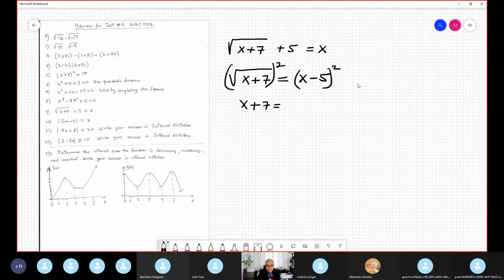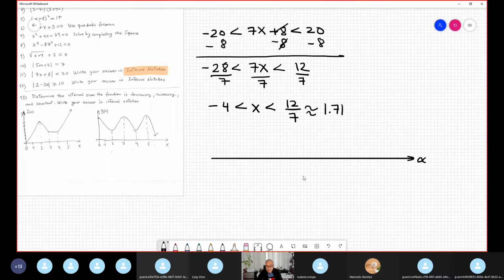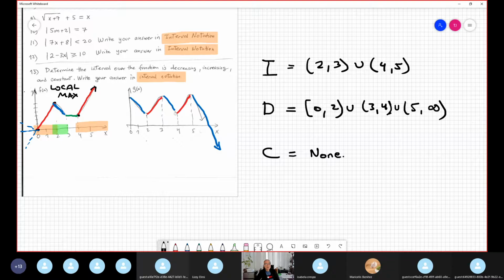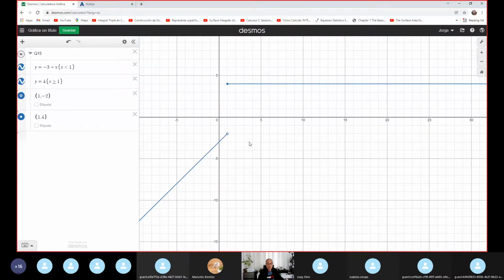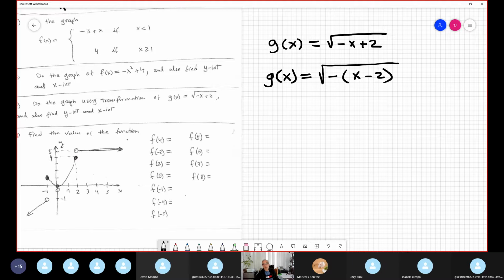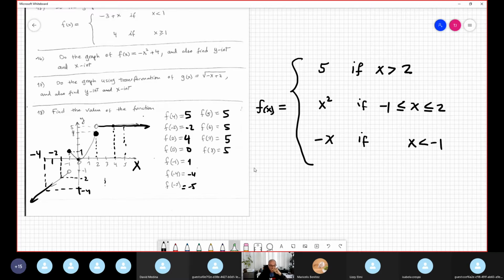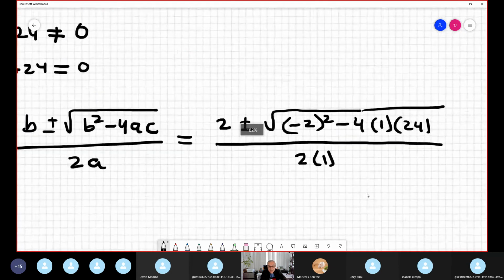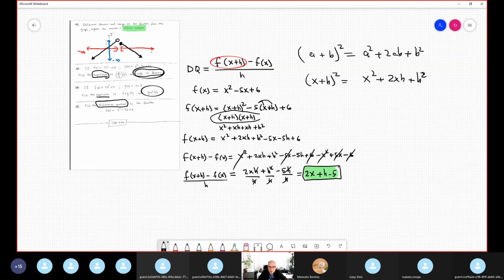MAC1106 Jan 25 (Review for Test#1 )